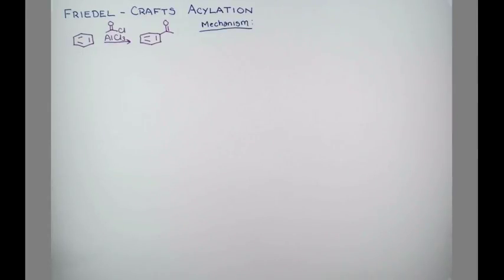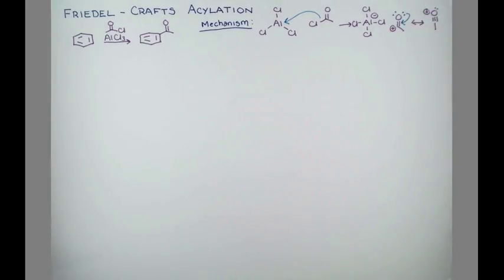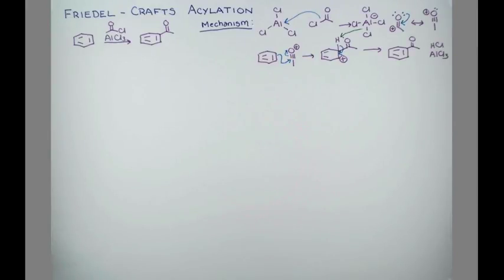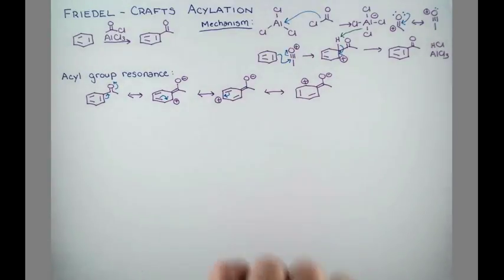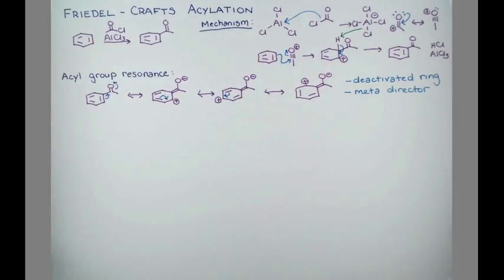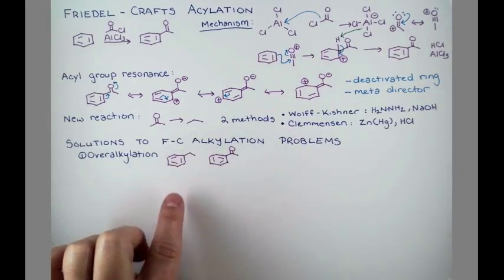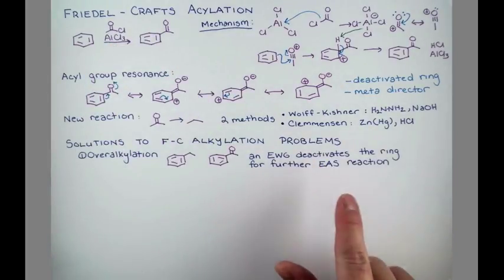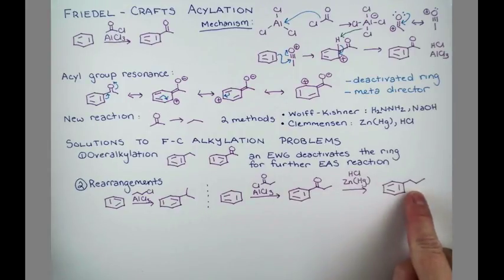Friedel–Crafts Acylation & Solutions to F–C Alkylation Problems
Mechanism of the Friedel–Crafts acylation reaction. An overview of why the acyl group is a deactivating group, and how this circumvents some of the issues we saw previously with Friedel–Crafts alkylation